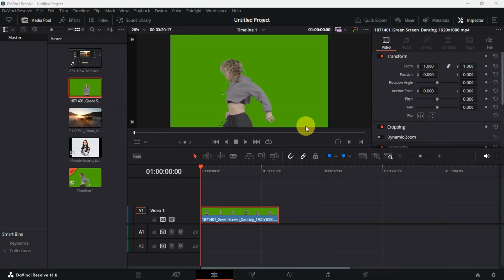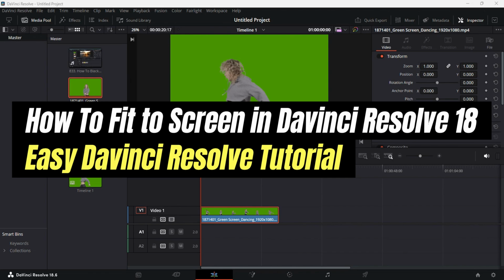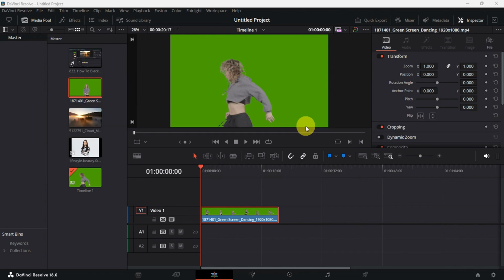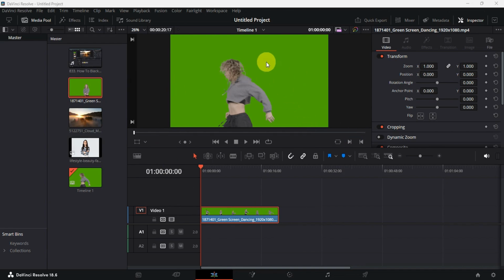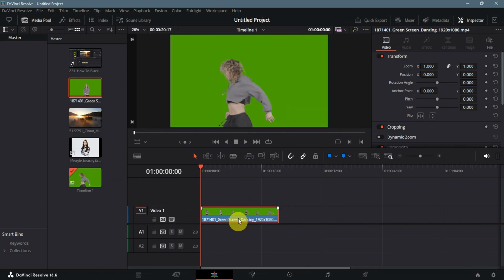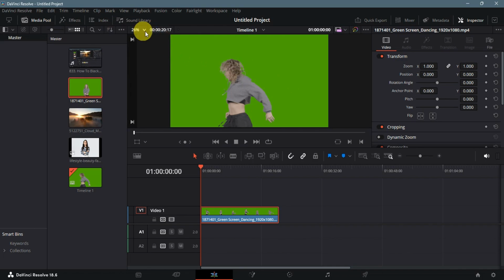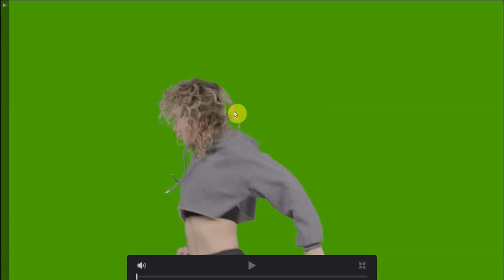How To Fit to Screen in Davinci Resolve 18 | Adjust Video to Fit Screen | Easy Guide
Struggling with videos that don’t fit the screen in DaVinci Resolve 18? Whether your footage appears cropped, has black bars, or doesn’t scale properly, this tutorial will show you the easiest way to adjust your video to fit the screen perfectly.

Learn how to use transform settings, scaling modes, and aspect ratio adjustments to make sure your video looks great on any screen size. Whether you're working on YouTube videos, social media content, or professional film projects, this step-by-step guide will help you resize and fit your clips effortlessly.

Your feedback helps us create even more valuable content.